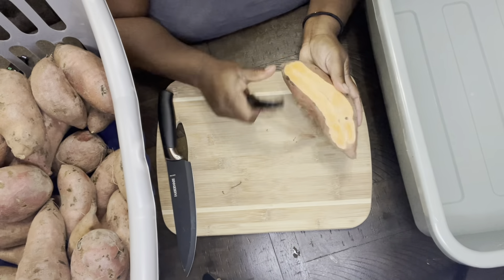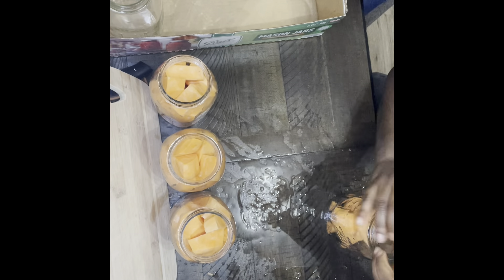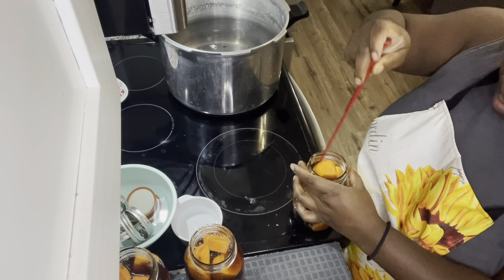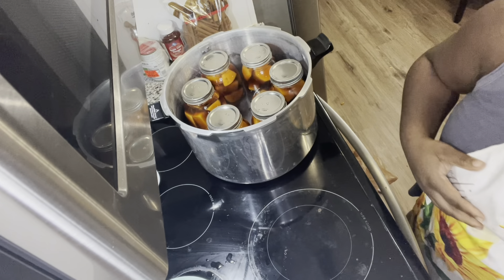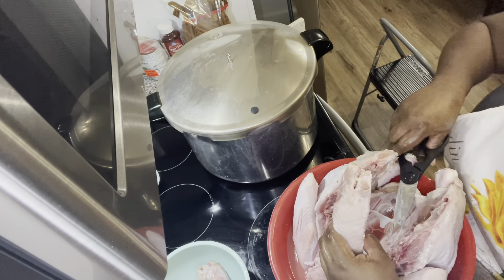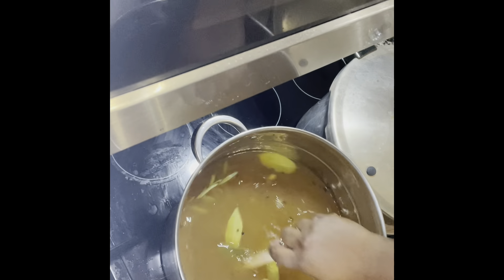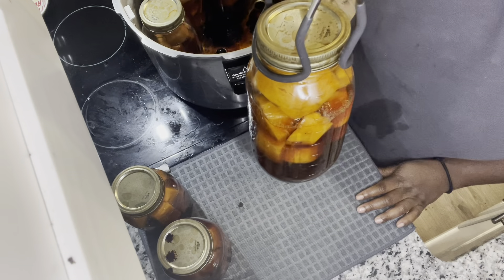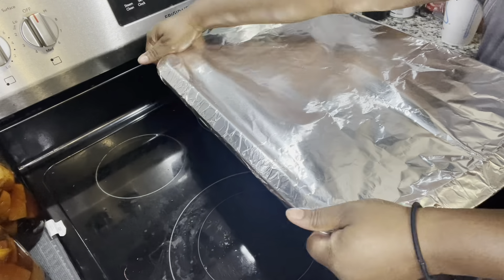Canning Sweet Potatoes and Prepping The Turkey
Royal Roots VA WishList!!!